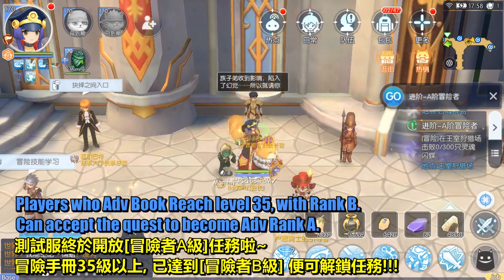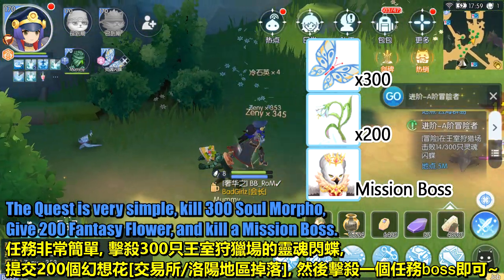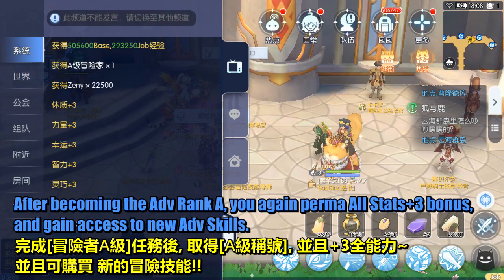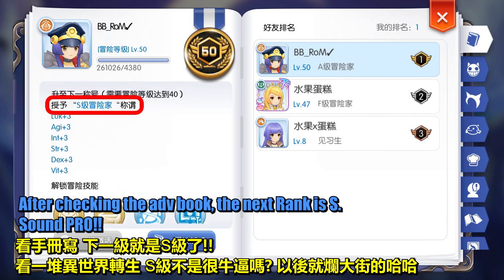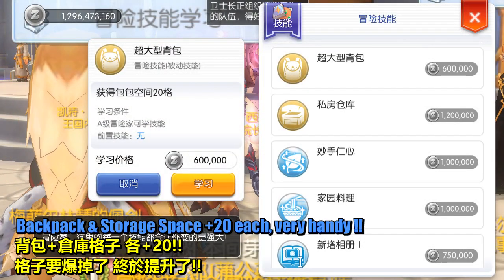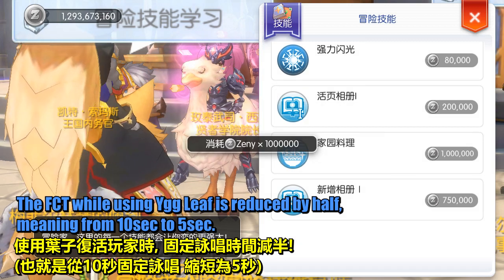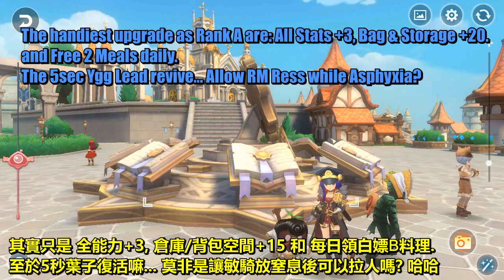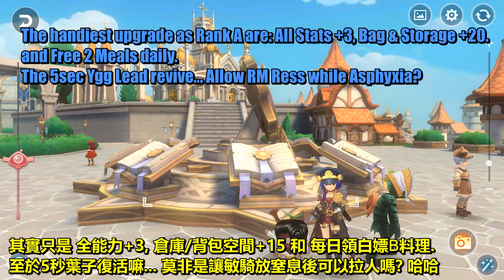New Skill for Adv A Rank? Quick Sneak Peek!! [Ragnarok M Eternal Love]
This is a buff for RM again?
(Joke lol)